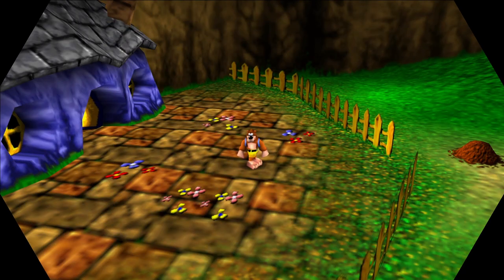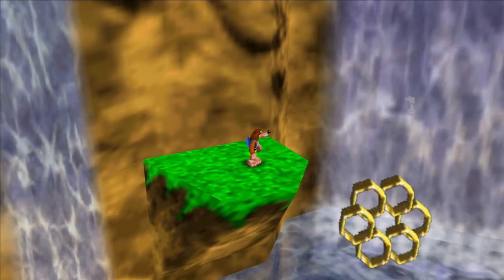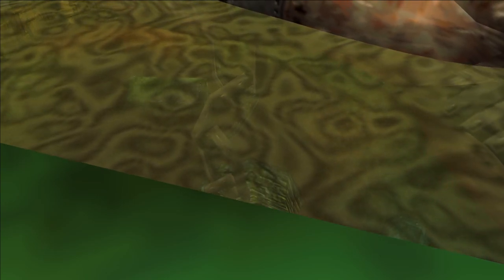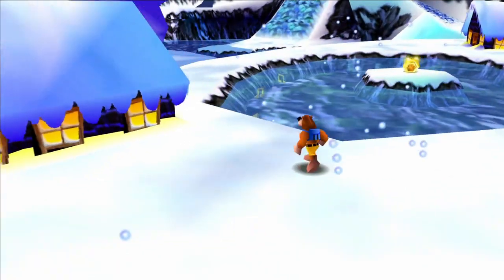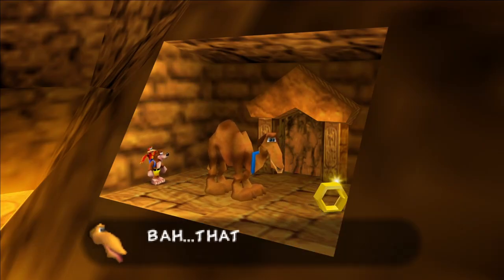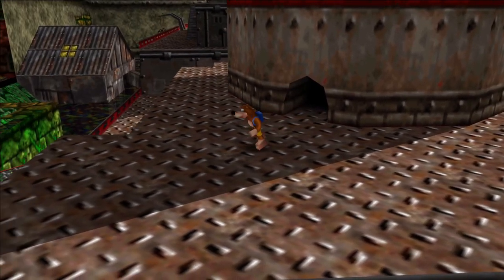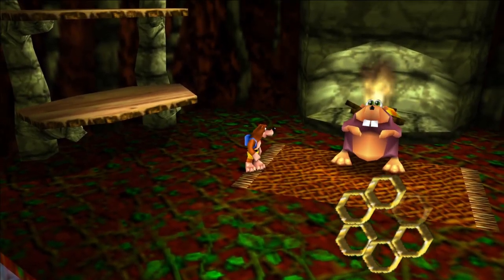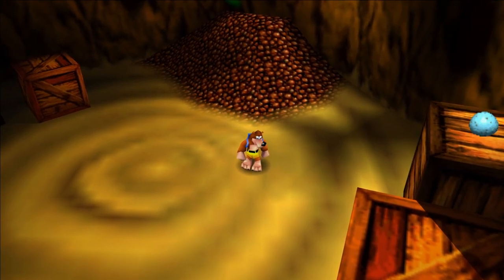All Honeycomb Piece Locations In Banjo Kazooie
Here is a guide to ALL of the honeycomb pieces in Banjo Kazooie! This took me a lot of time to make, so please show some support by liking and subbing. Give me feedback on the video as well to let me know what you thought about my guide!